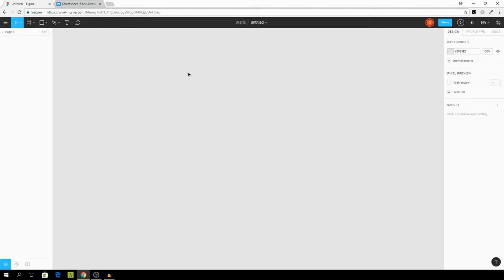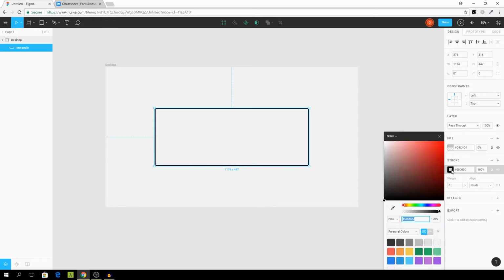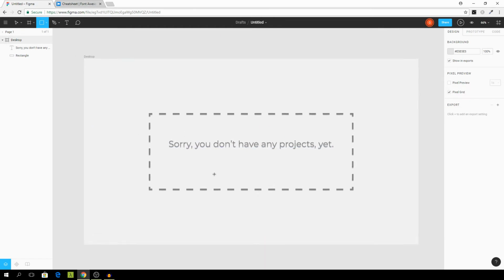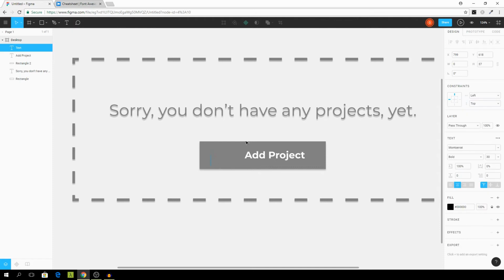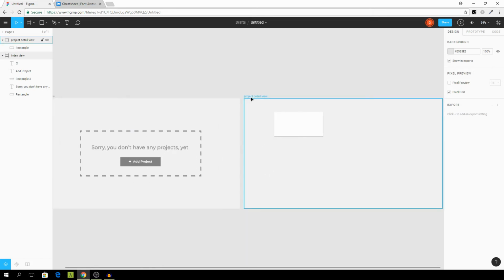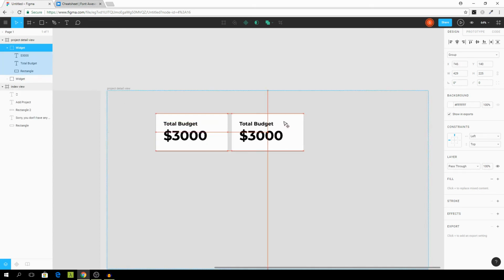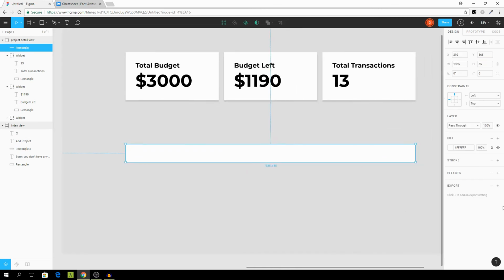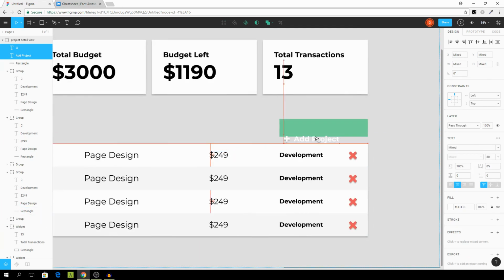Django 2 Tutorial: Create A Budget Application #1 (Design)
Welcome to this django 2 tutorial series, in which you will learn how to create a budget application with django from start to finish.

You will be creating a rough design in figma, implementing the frontend in HTML and CSS, and create the backend using python.

In this part you will learn how to create a rough version of the design you are going to build!

Cheers.